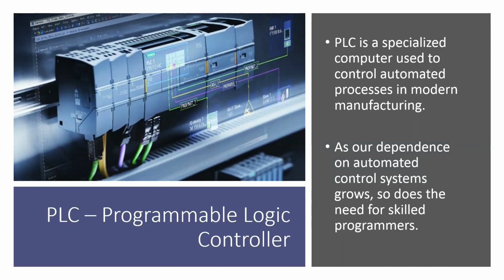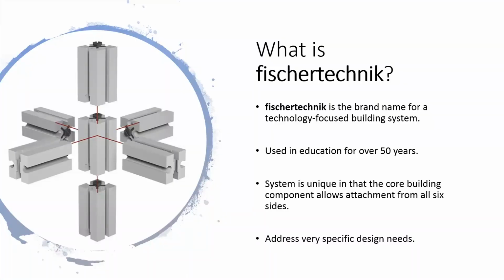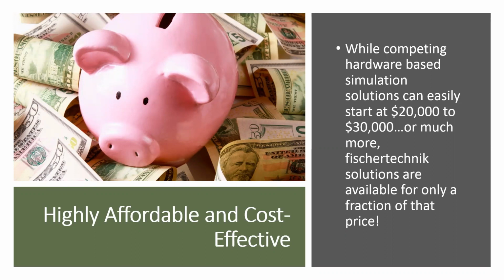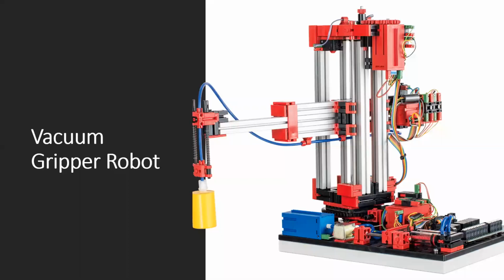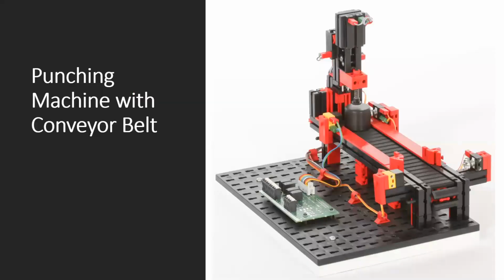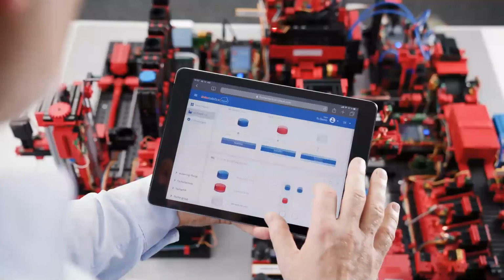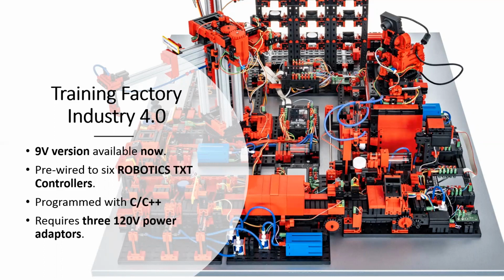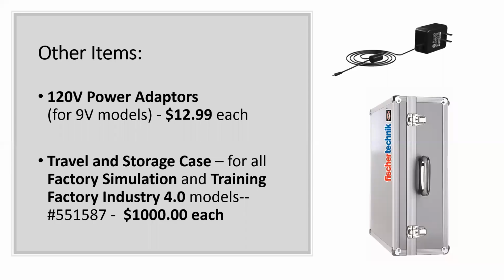Automation & Control Systems with fischertechnik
This informative hour long webinar will begin with a discussion of the skills gap that exists in modern manufacturing, and the growing importance of robotic control and automated processes. We will look at programmable logic controllers (PLC) and the urgent need for skilled programmers versed in PLC languages. Next, we will briefly discuss the dilemma faced by educators and training personnel who need effective and engaging tools for helping to teach such aspects of modern manufacturing. This will be followed by an overview of each of the models currently available in the fischertechnik simulation and training line.